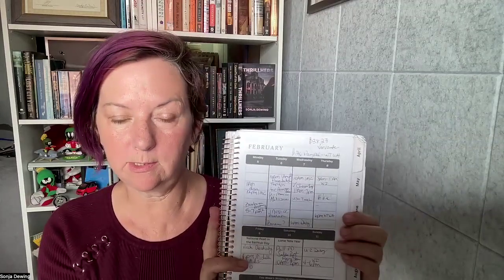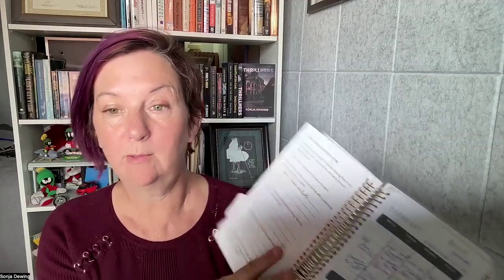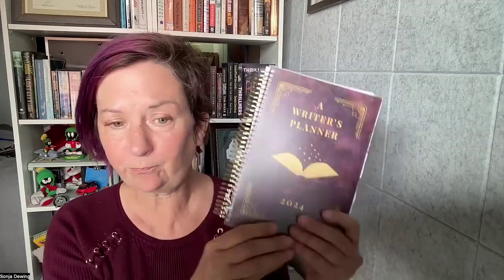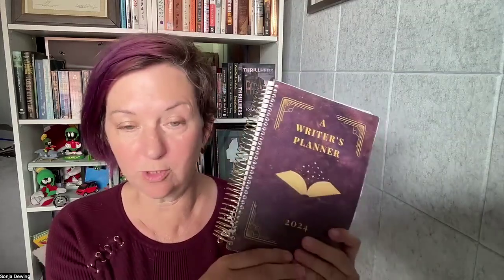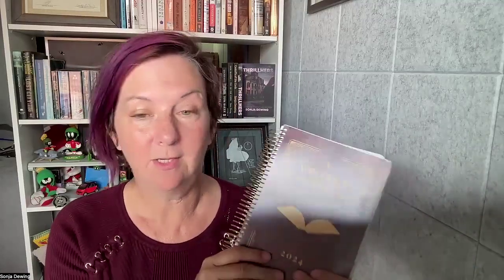Create a 2025 Planner!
Come join my May 4 class and learn how to design your own planner!